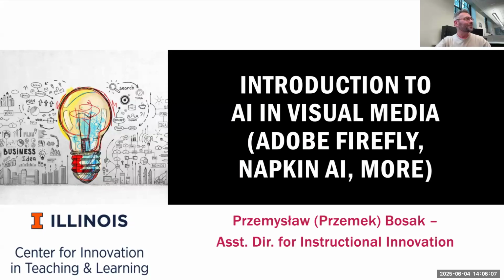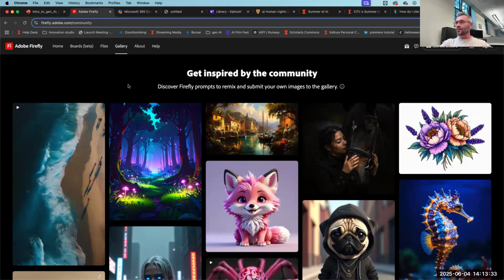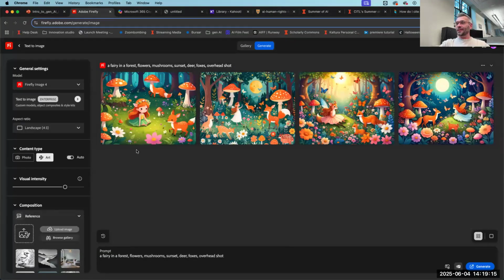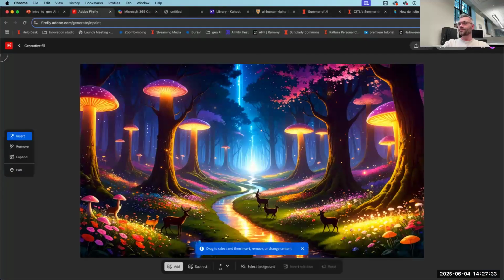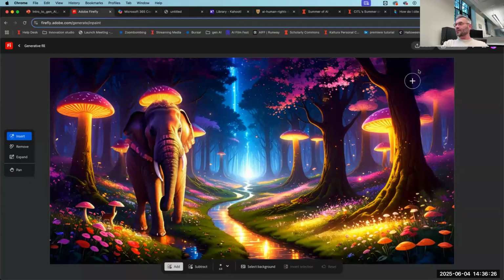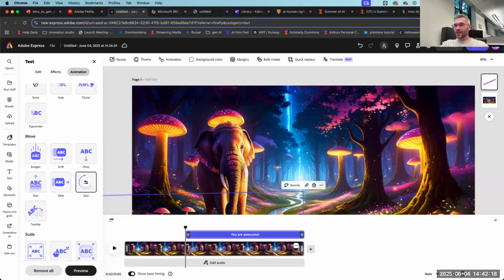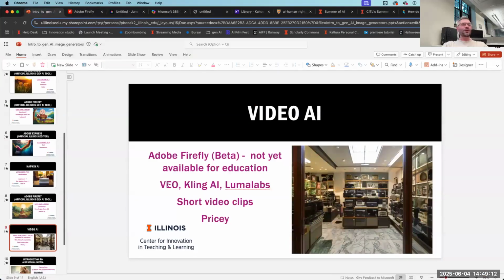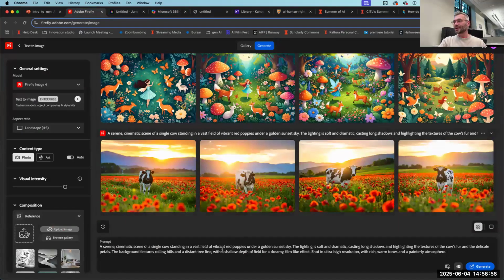Intro to Adobe Firefly - June 2025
Presented by: Przemek Bosak

This hands-on, hybrid, beginners’ workshop will introduce participants to image (still and moving) generating AIs.  We will explore their features and capabilities and apply them in higher education settings.  You will learn how to safely streamline your work, reduce production time, and easily generate visual aids for your classroom needs.  The discussion will include the many-sided practical, legal and ethical considerations of AI use, with an eye towards its future place in higher education. Official Illinois tools will be featured prominently.